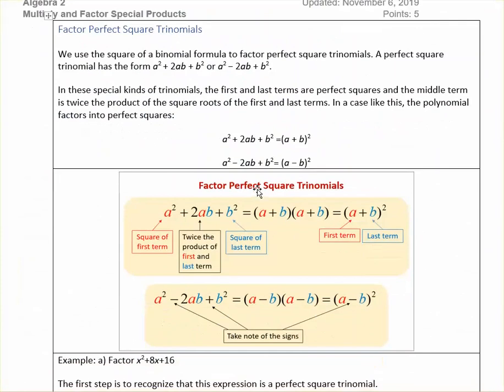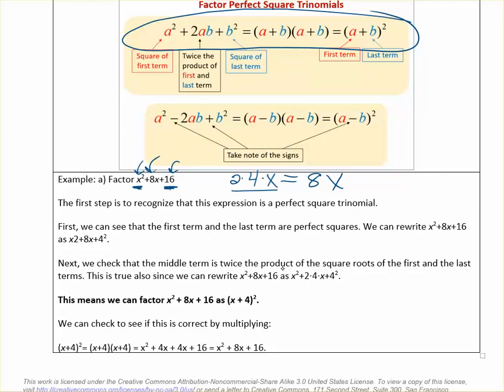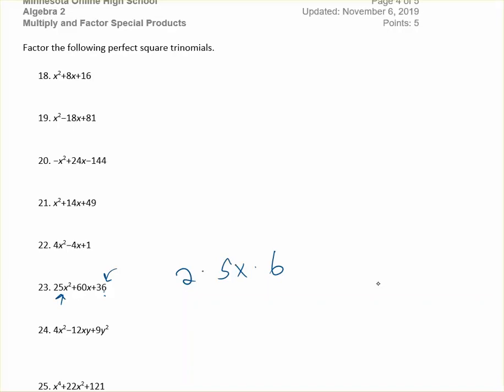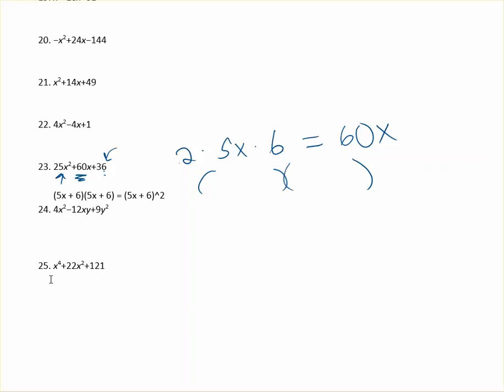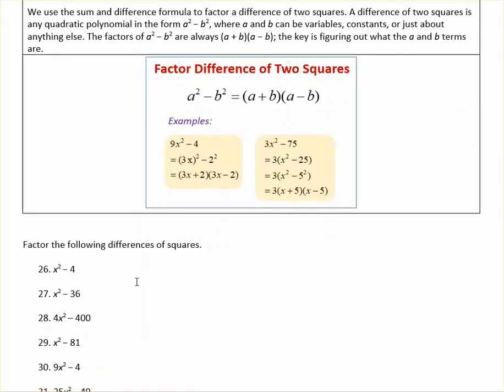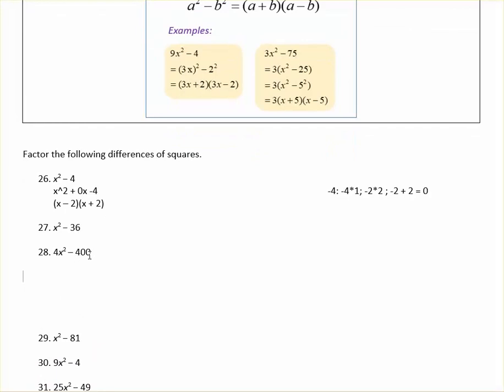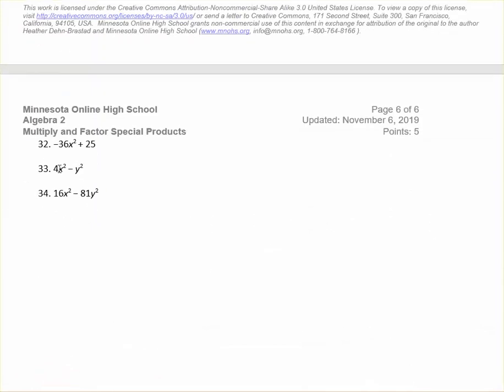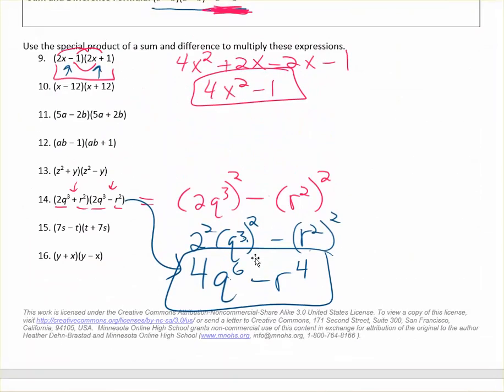Factoring Special Products Video